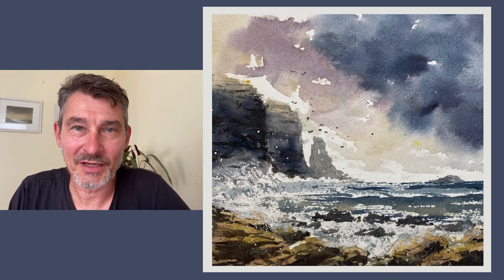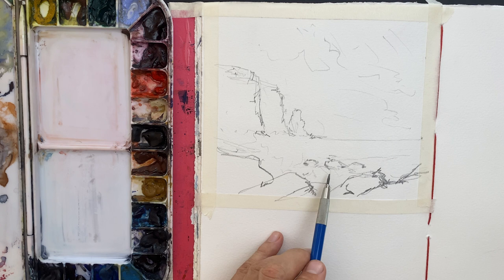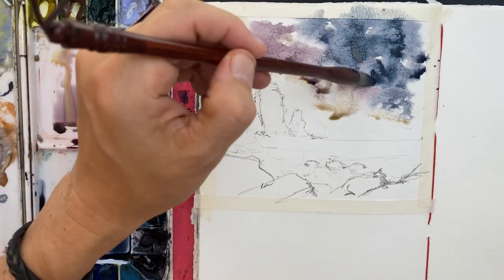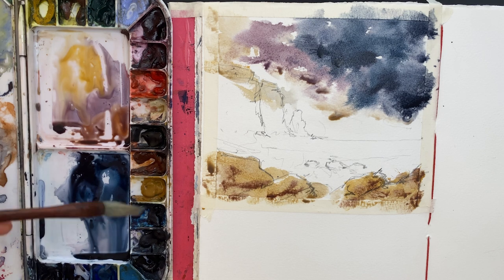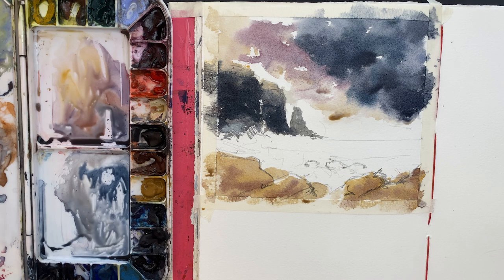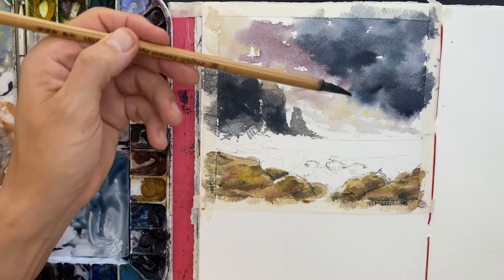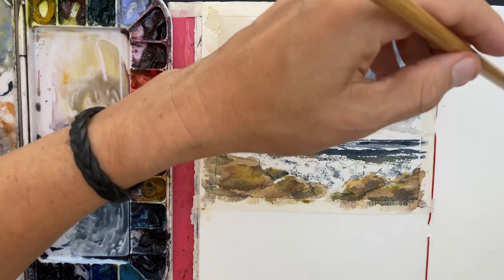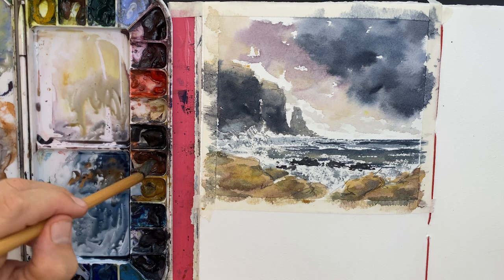Dramatic sky - stormy seascape with cliffs Watercolour Demo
Easy seascape with cliffs and stormy seas, using limited colours.

Paper: Saunders & Waterford CP 300

colours:
- Indigo
- Burnt Sienna
- Raw Sienna
- Perylene Violet
- Neutral tint